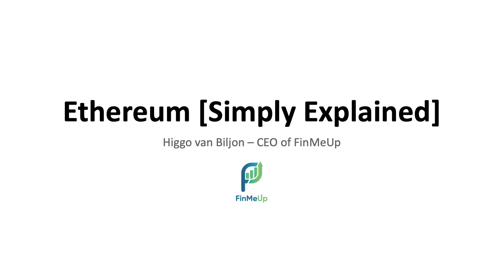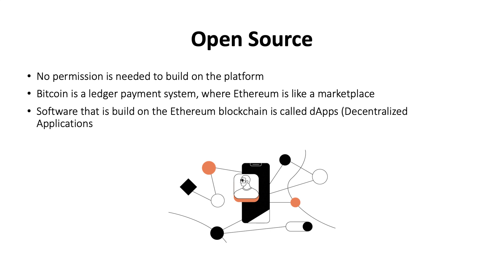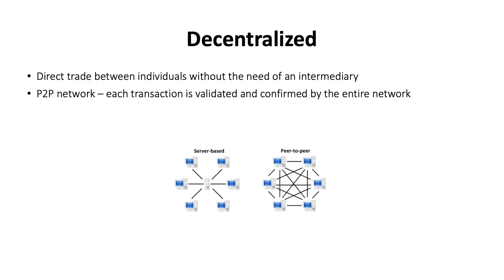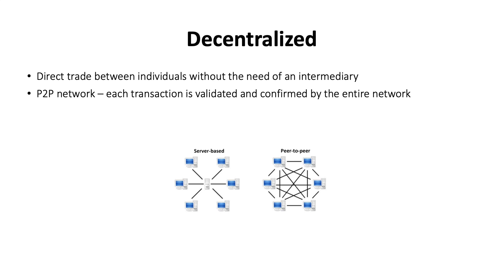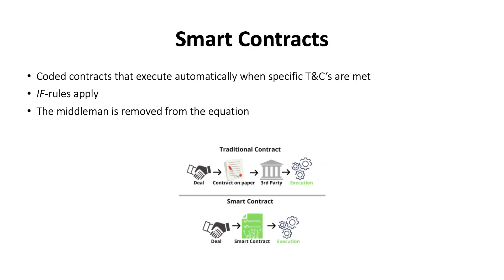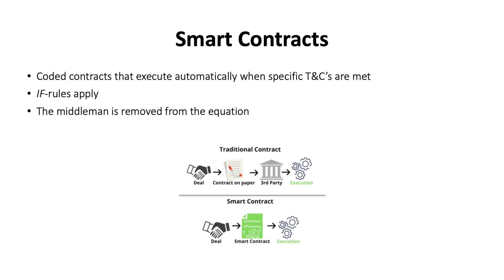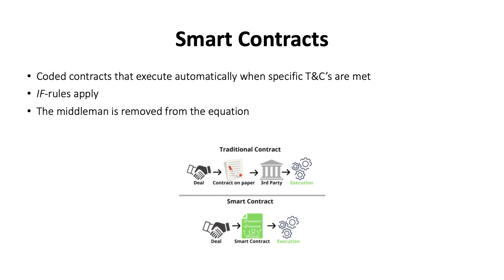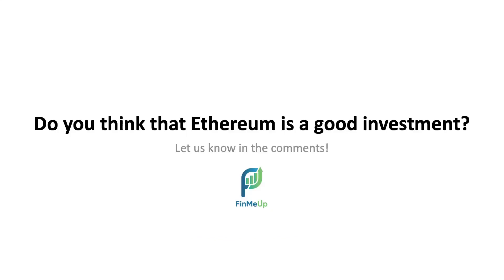Ethereum SIMPLY Explained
"Open source”, “decentralized”, blockchain” and “smart contracts" are the crypto lingo you have started to see in your news feeds over the last few years.

With dApps being launched on a regular basis that bring more people onto the blockchain, we have seen more intent to move into the cryptocurrency space.

In this video we explain the concept of Ethereum, the second largest cryptocurrency by market cap. From the lingo, the structure to the application of the network we break it down for you.

Topics: Ethereum, Decentralized Finance, Blockchain, Open Source Networks, Smart Contracts, Cryptocurrency

00:00 Introduction
00:28 Background
00:55 Open Source
01:55 Decentralized
03:09 Blockchain
04:02 Smart Contracts
06:17 Closing Remarks